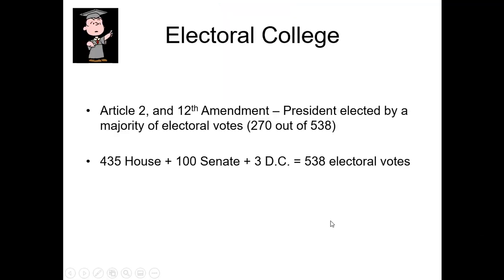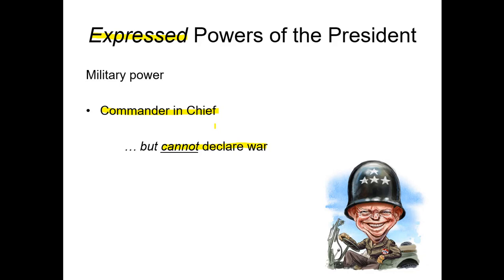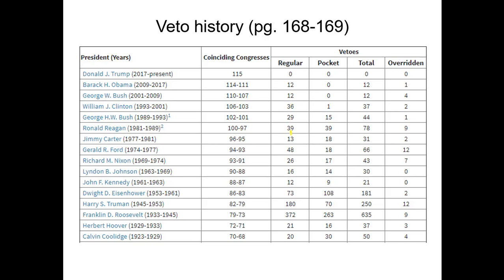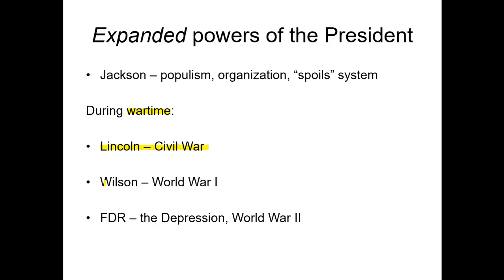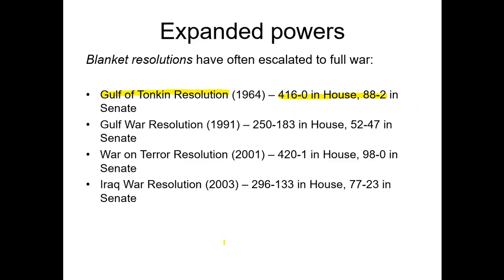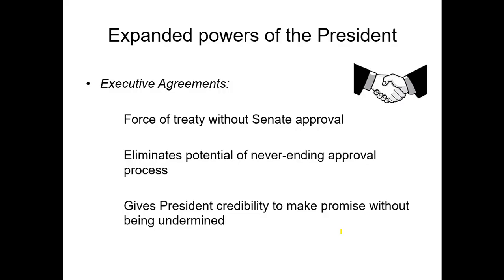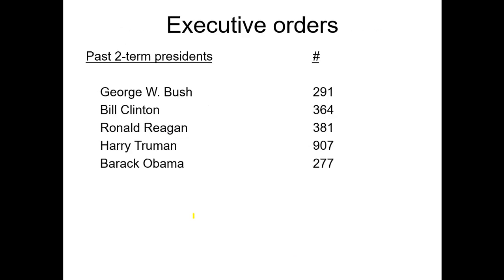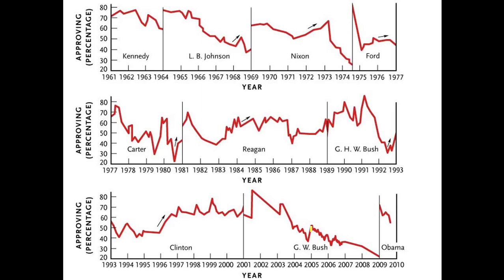Video Chap6 AG proj